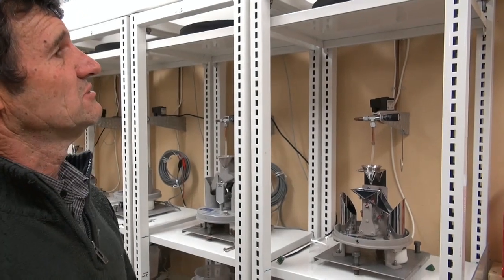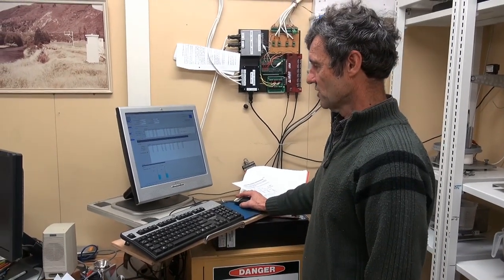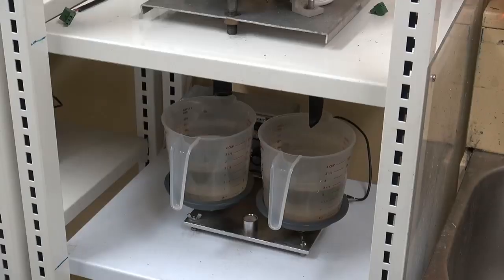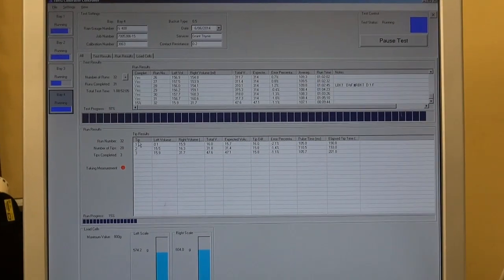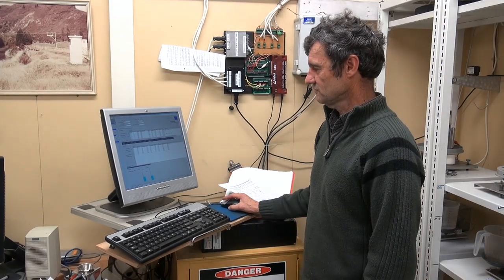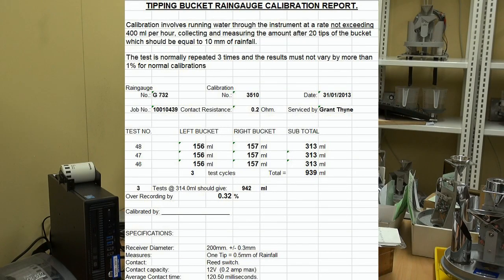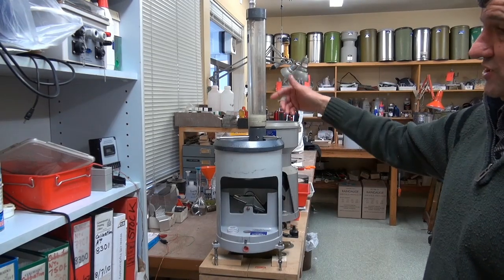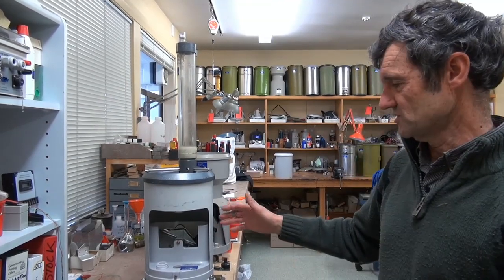Raingauge Lab Calibration Procedure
Niwa Instrument Systems testing/calibration lab for Ota and TB3 Raingauges.